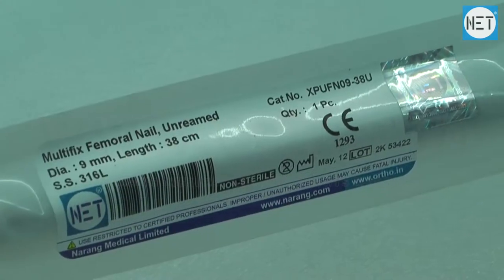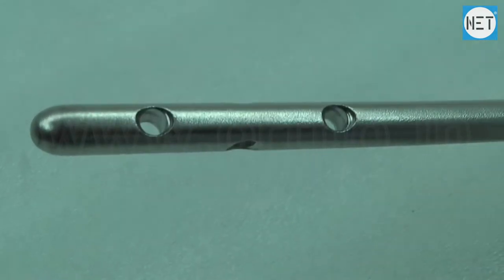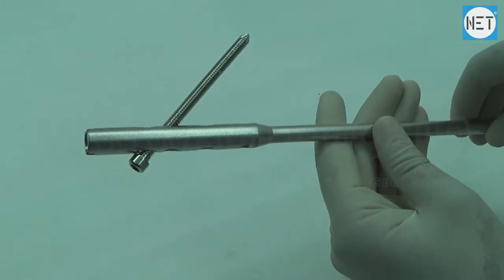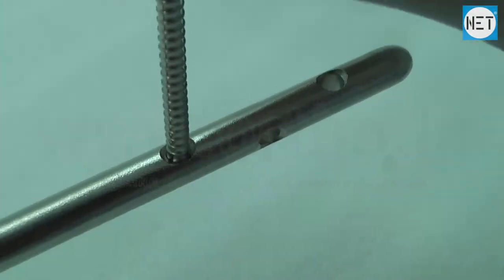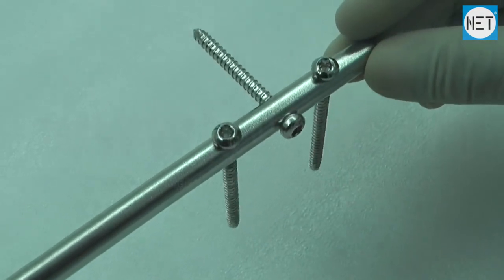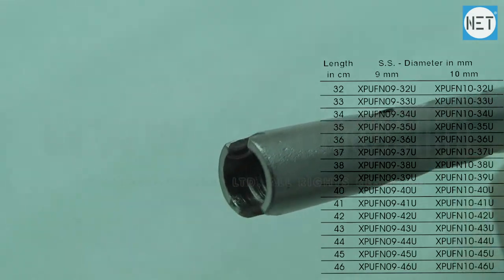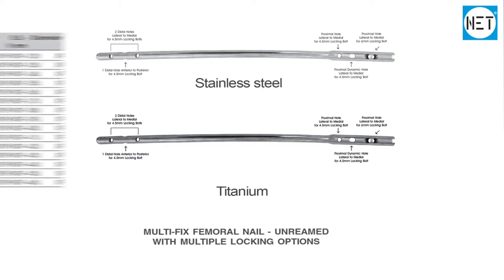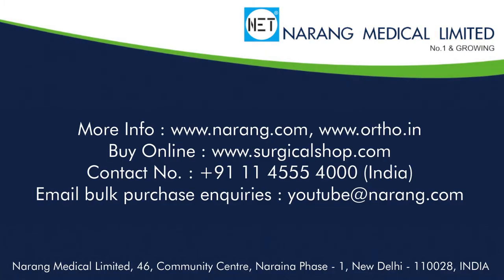Multi-Fix Femoral Nails - Unreamed, with Multiple Locking Options, SS. Item Code: XPUFN09-38U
Product Video: Multi-Fix Femoral Nails - Unreamed, with Multiple Locking Options, Stainless Steel.
Category: Orthopaedic Implants & Instruments
Manufacturer & Supplier: Narang Medical Limited, India.
Brand Name: NET
Description: Multi-Fix Femoral Nails - Unreamed, with Multiple Locking Options, Stainless Steel.
Item Code: XPUFN09-32U to XPUFN10-46U